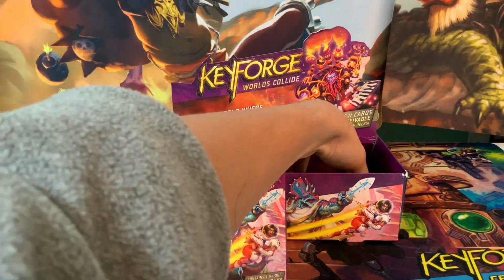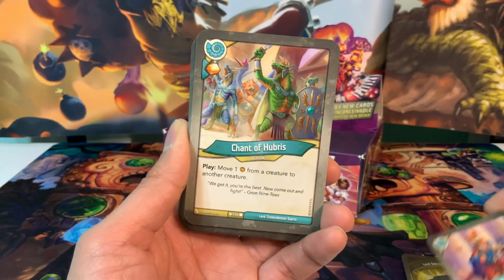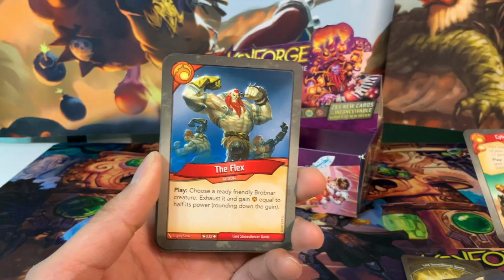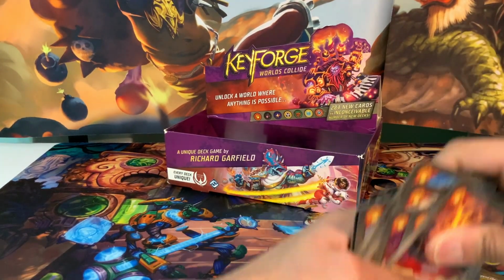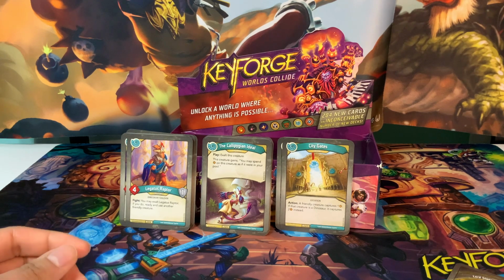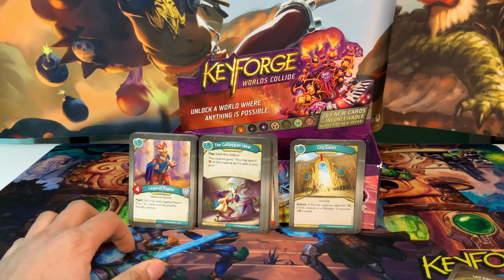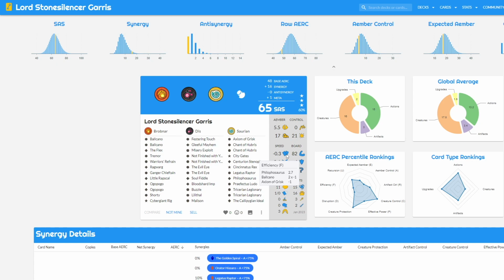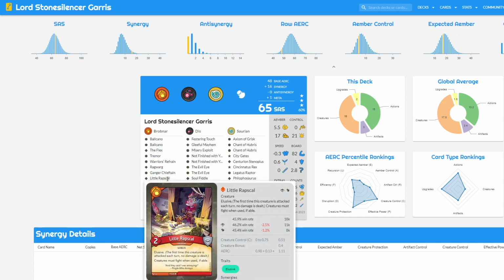A TRUE WORK OF FART! - Keyforge Worlds Collide Sealed Deck Opening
You should Google what Callipygian means and maybe the thumbnail will make more sense. lol